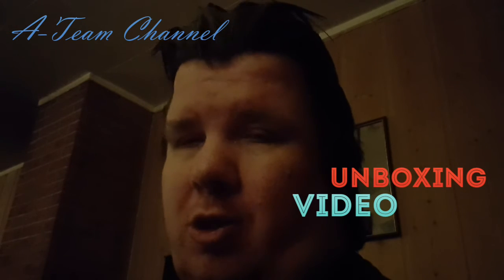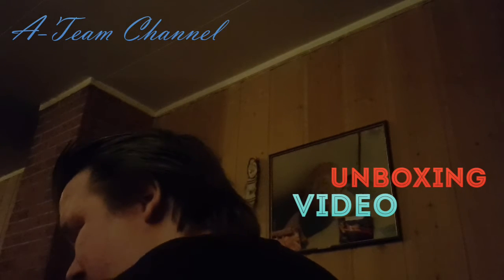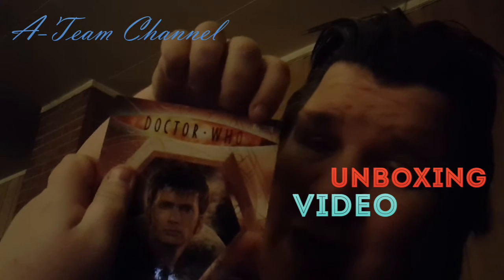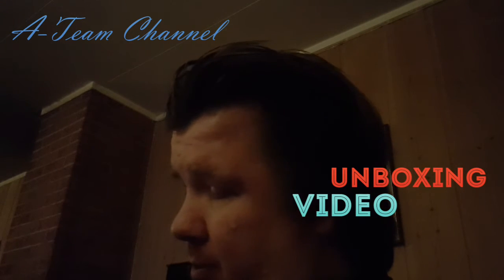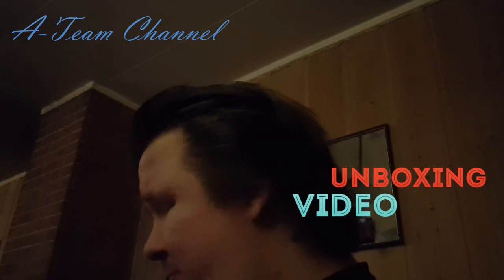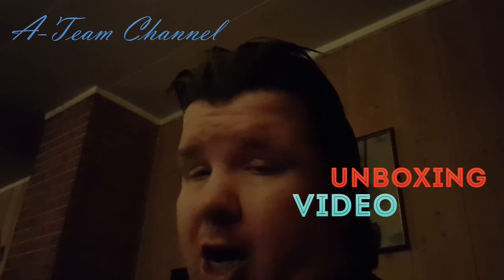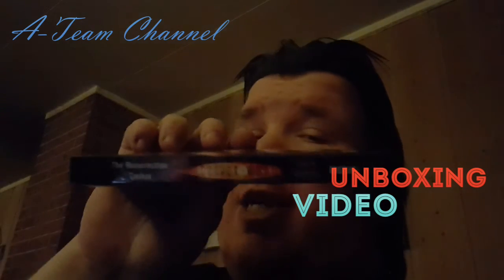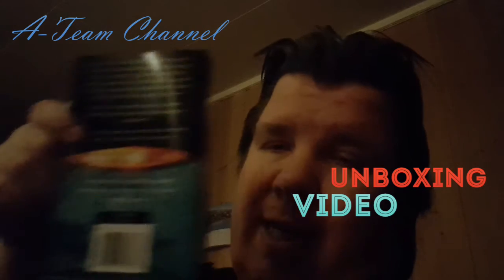Unboxing Video 31/Doctor Who Reviews & More 16: Darksmith Legacy & Collection BBC Books(Paperback)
This Video Is All About Paperback Books..

!.  Darksmith Legacy(10 Paperback Books)
2. Collection BBC Books(10 Paperback Books)